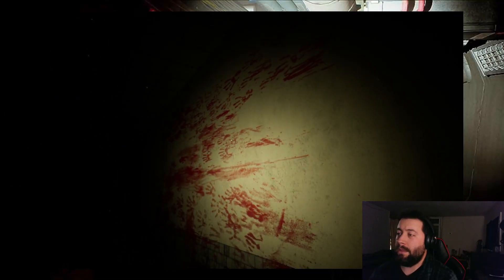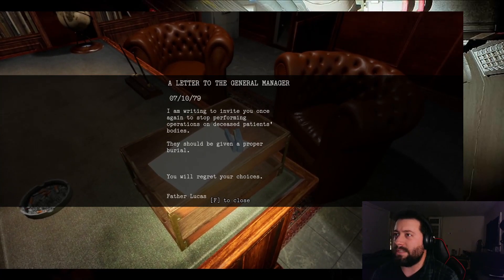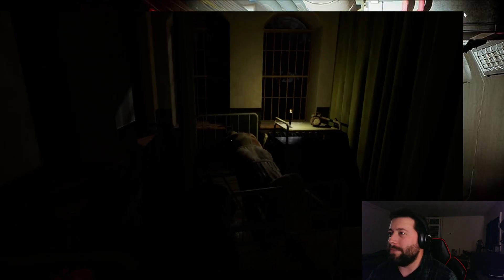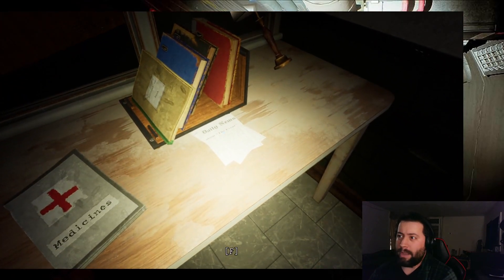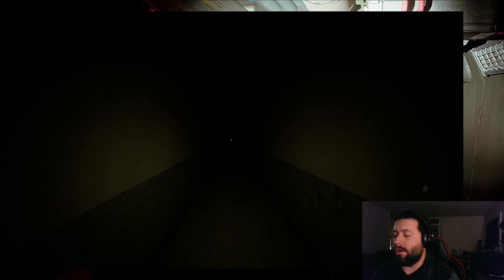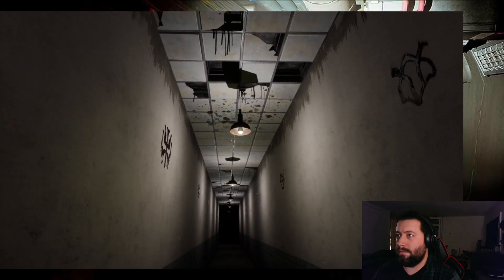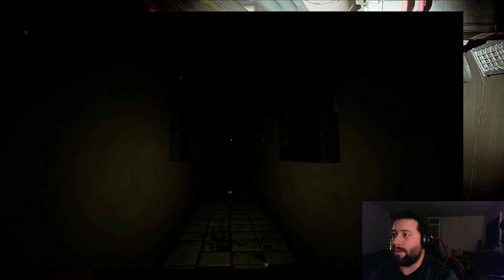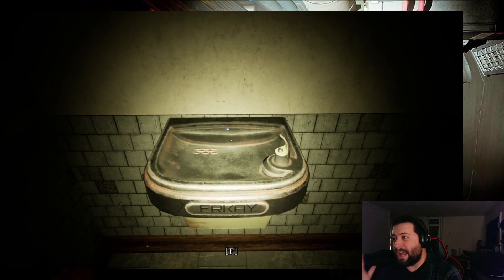The Event Full Demo Play Though 4K (60FPS)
Welcome the Gameplay of The Event where you are an individual who wakes up in an abandoned haunted Hospital where you must clues and keep your wits about you to overcome the dangers in front of you and try to escape.
Lastly, Welcome all new mystics and welcome back all returning mystics to the Community where you belong.